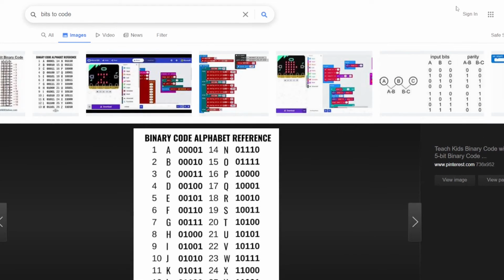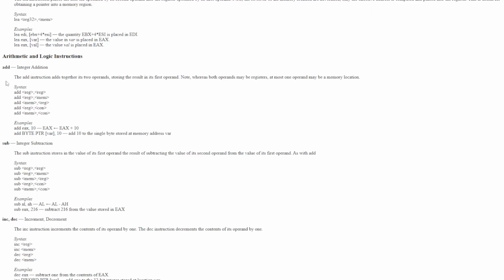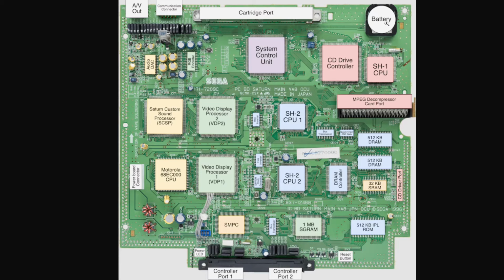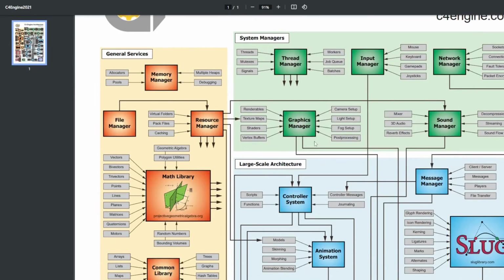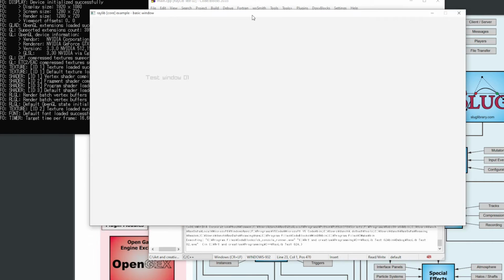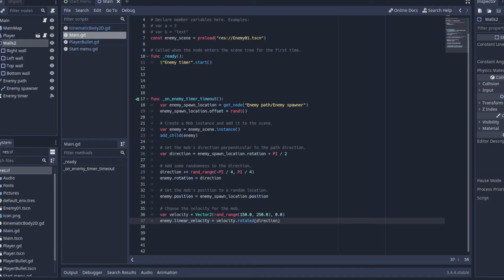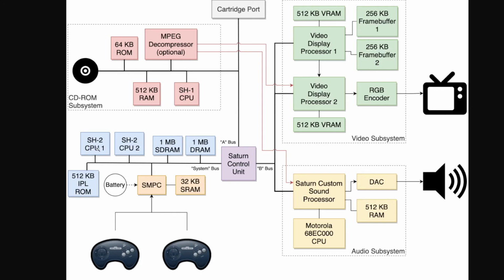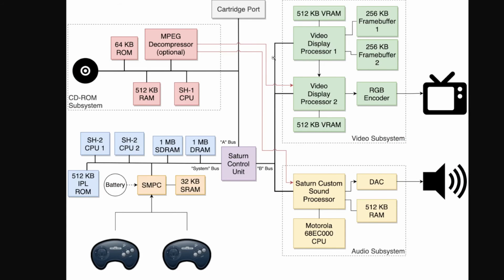Tech - Computer architecture, programming, game making, libraries, etc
00:00 - intro
00:16 - binary
02:20 - assembly
05:20 - architecture
09:15 - game engine architecture
11:20 - window management
14:55 - game
17:55 - old game making

List of things to lookup

Game engines - raylib(code), love2d(code), godot, unity, unrel enigne, pygame(code), renpy(VNs)
Frameworks - .net, wxWidgets, Qt, fltk, GTK 4, tcl.tk, flutter
GUI - SDL, Vulkan, DirectX, OpenGL, GLFW, IMGui, SFML
Codeblocks is my editor of choice.